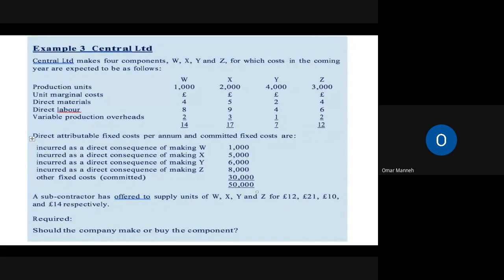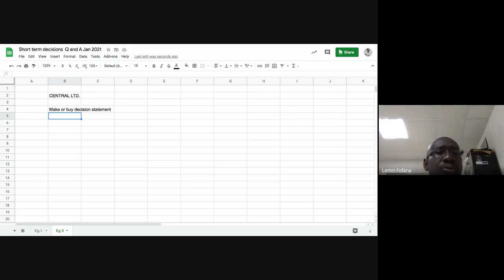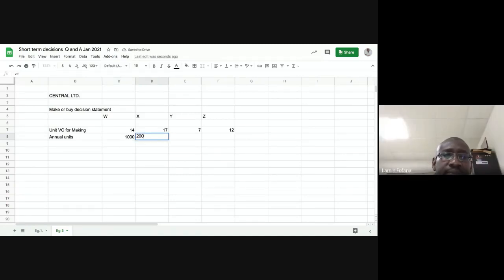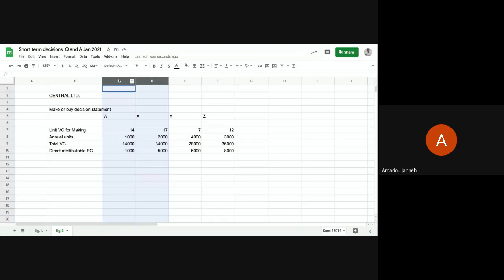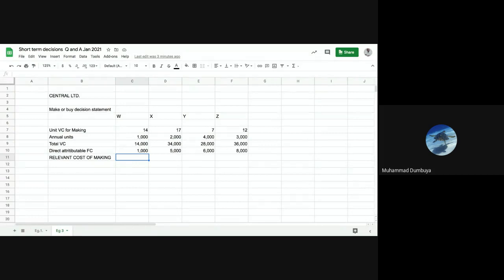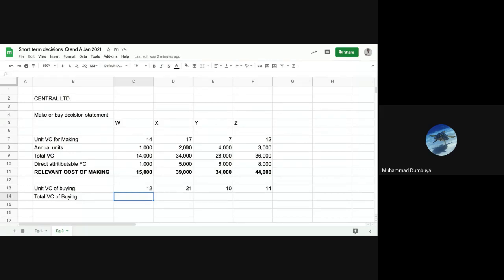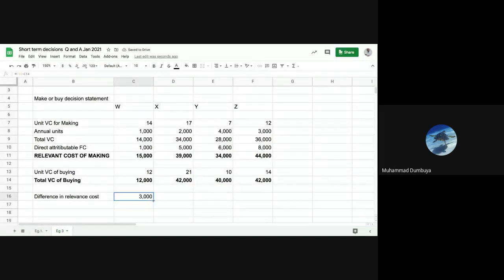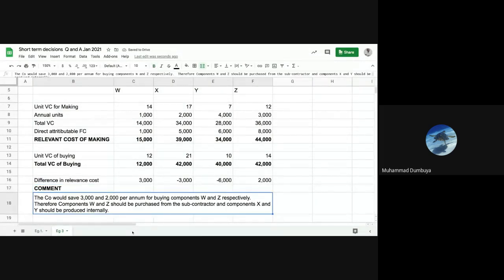2 of 5 Make or buy and shut down decisions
Make or buy and shut down decisions